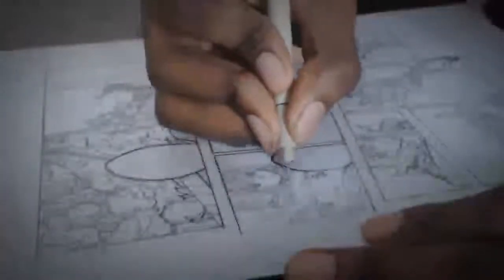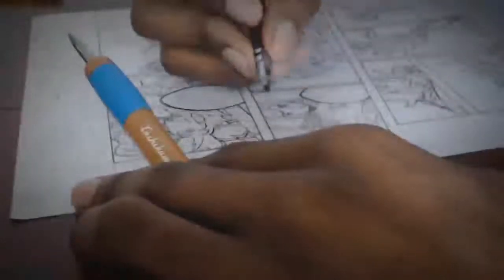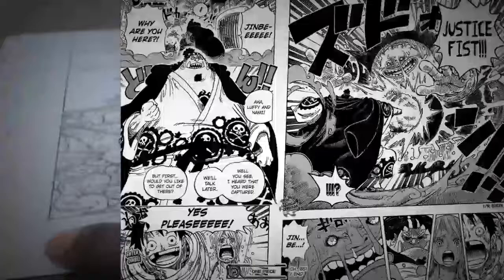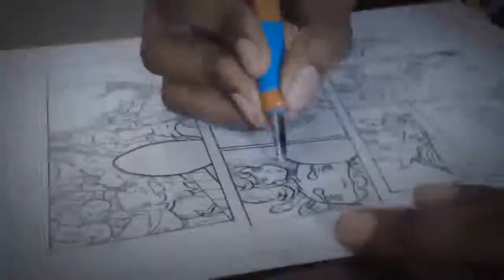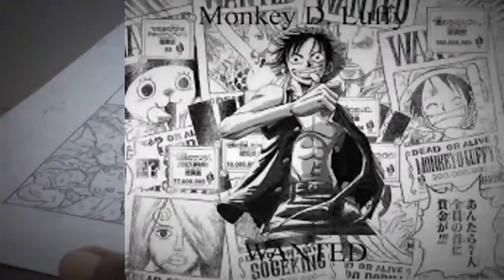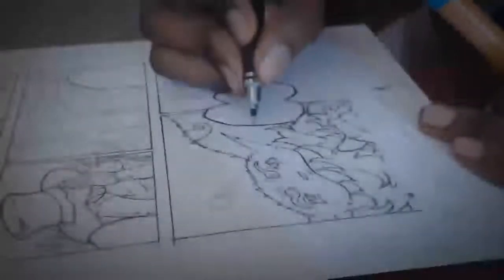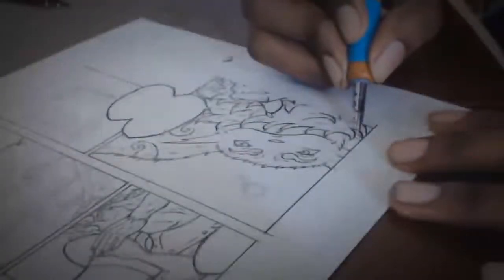Learn skills while fleshing out your art style (OGONOtalks)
I upload every 2 weeks.
A lot of folks ask How to find my art style. In this video I speak; more so, in learning the technical aspects to art to improve a art style.

Keywords: how to develop your own art style. styles of drawing cartoons

(One this site I upload anything)